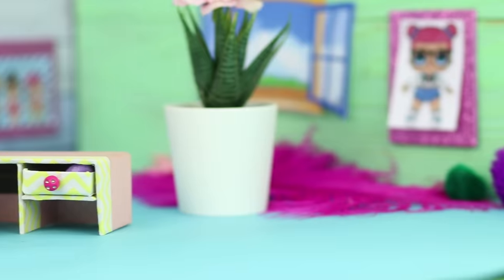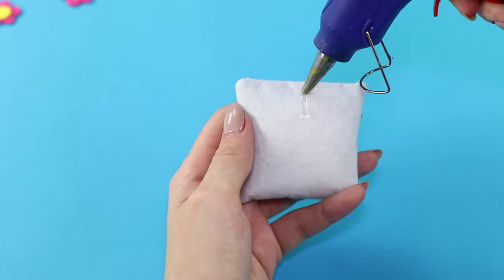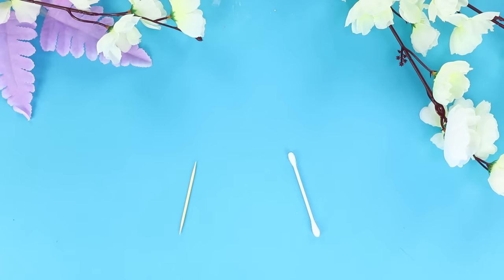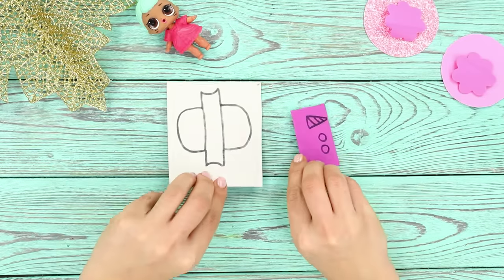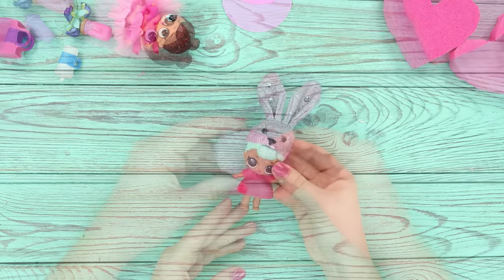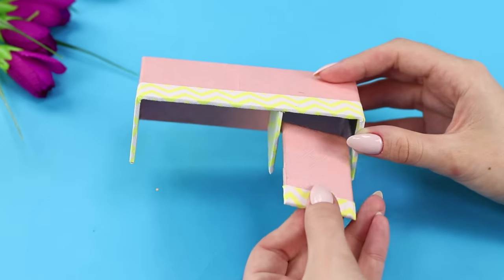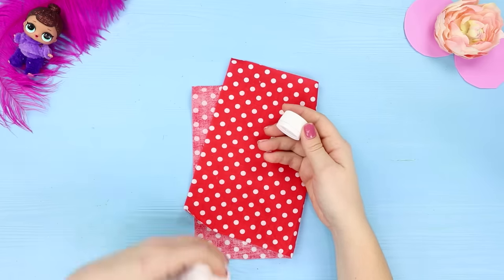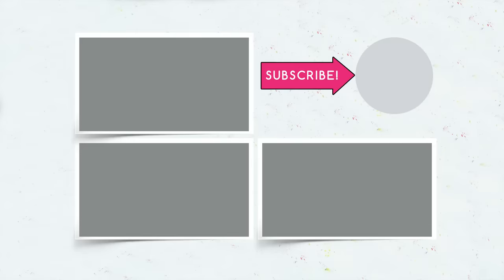13 Clever LOL Surprise Dolls Hacks And Crafts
All girls like Barbie dolls?! Who said such rubbish? We like LOL dolls much more! And so today we've prepared 13 cool life hacks and crafts to make playing with tiny LOL Surprise pupae even more interesting!

Supplies:
• Hand cream
• Toy bunny
• Scissors
• Needle
• Thread
• Box lid
• Half beads
• Braid
• Pieces of fabric
• Sticks
• Beads
• Acrylic paint
• Decorative thread
• Felt
• Cotton wool
• Felt-tip pens
• Chain
• Foil
• Headphones
• Rhinestones
• Matchboxes
• Decorative adhesive tape
• Cardboard lid
• Cap
• Wire
• Tulle
• Ribbon

16 Edible School Supplies! Prank Wars!